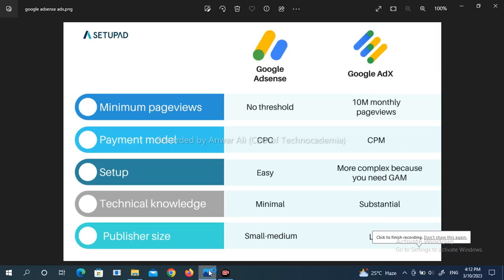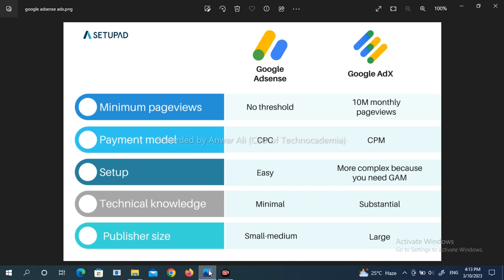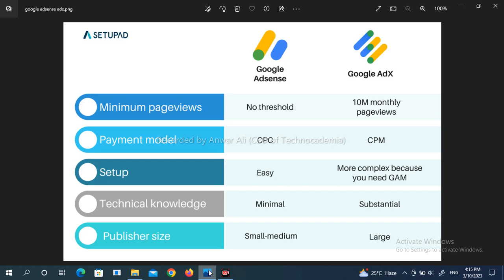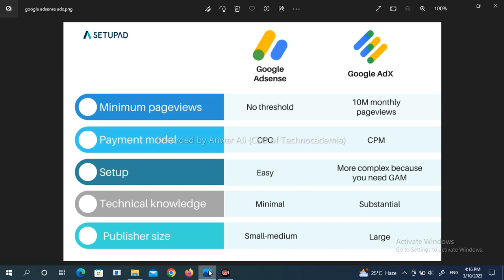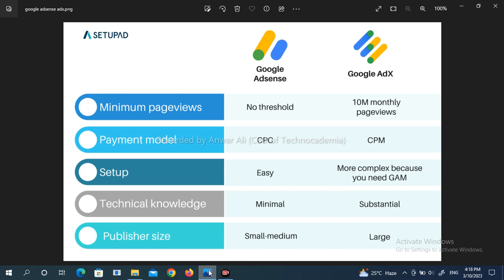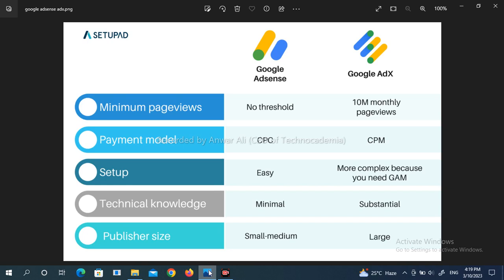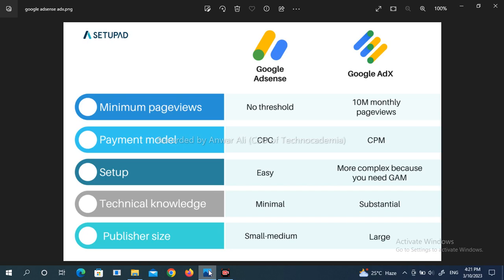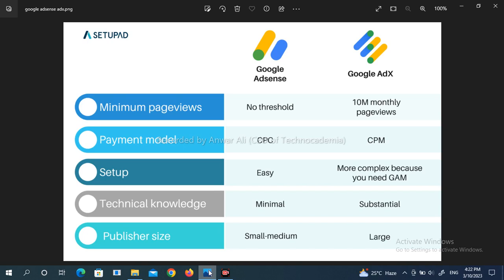the best alternative of google adsense in 2023 |english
Welcome to technocademia!
in this video, we discussed the best alternative to google Adsense which is called adx or google ads manager.

We compared both and now it's up to you to decide which is best for you.

if you have any questions please reach the following.